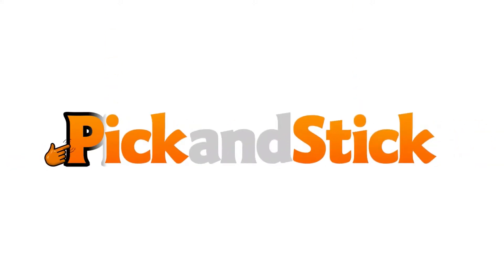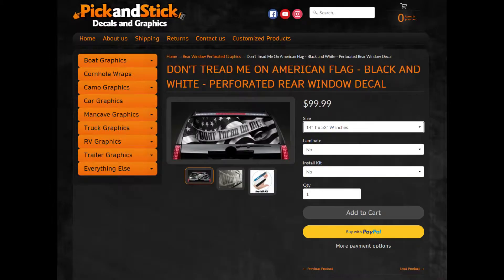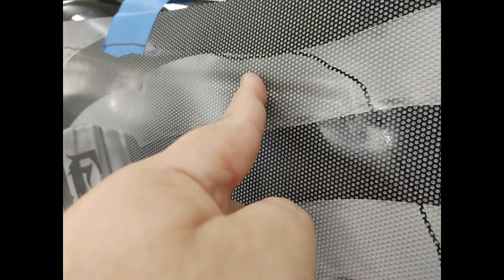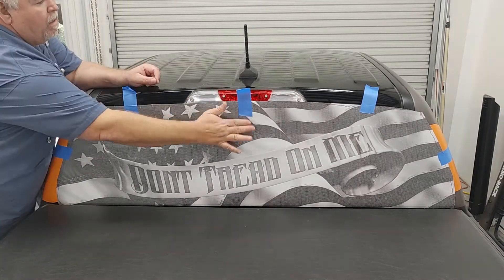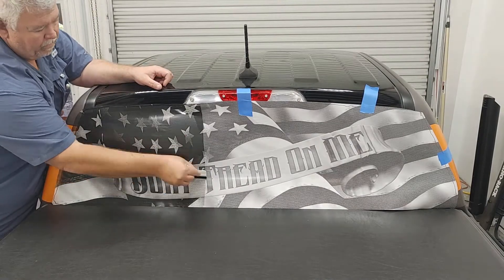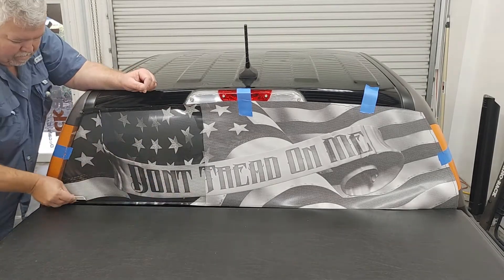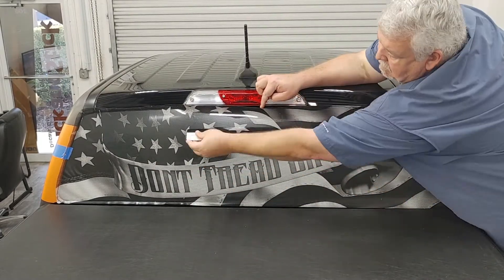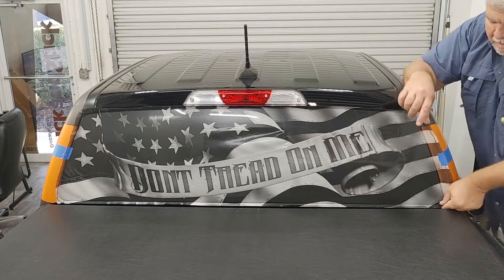Perforated Window Decal Install